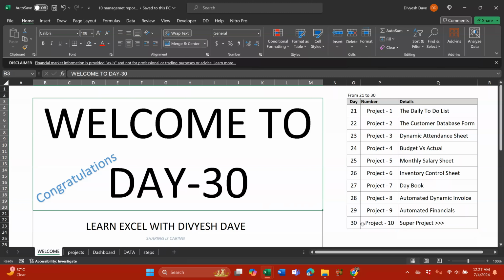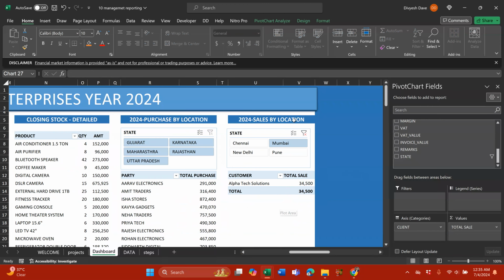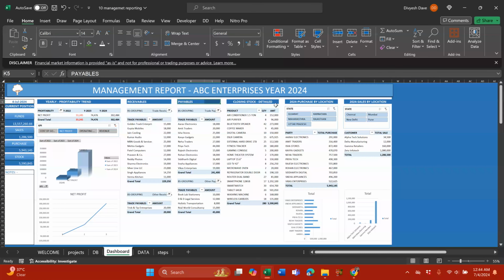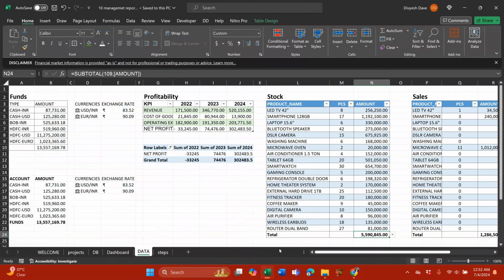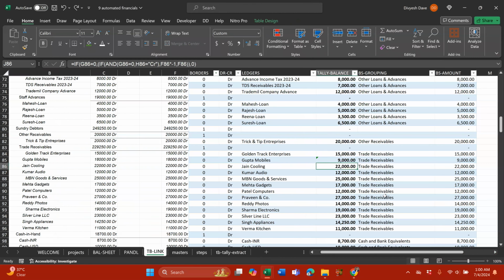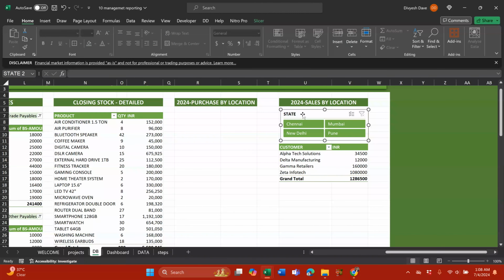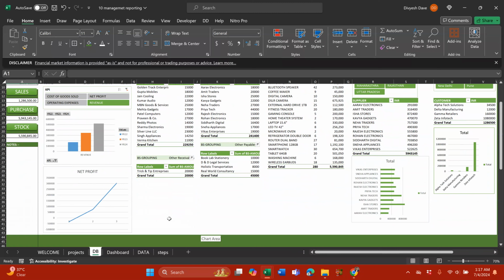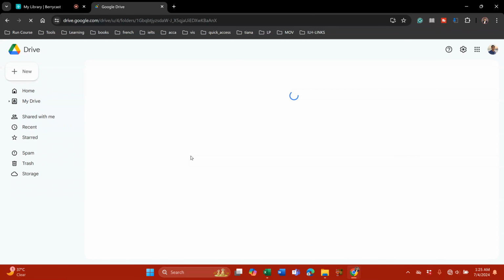Learn Excel with Divyesh Dave - Day 30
Day - 30
Topic - Project - 10

Your Friend

Divyesh Dave